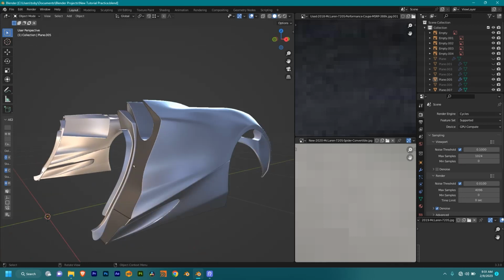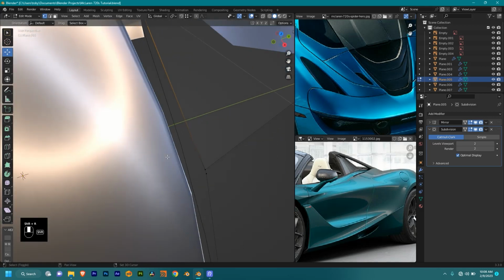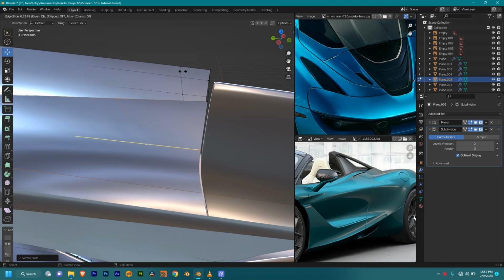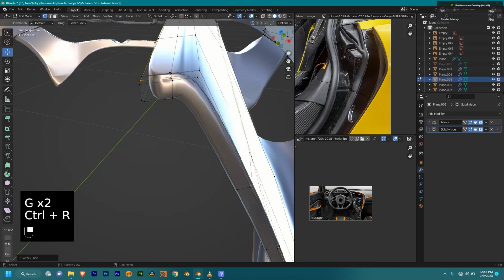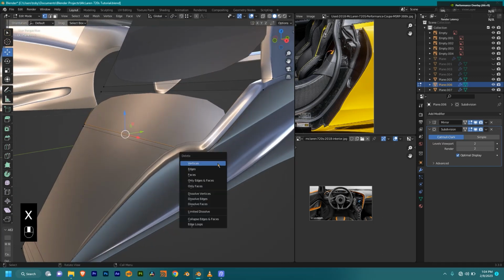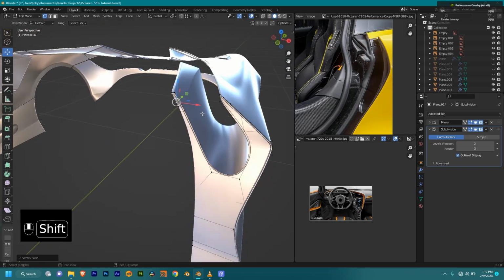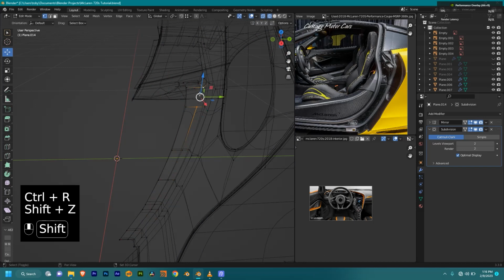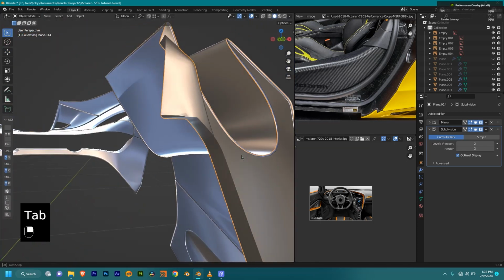Blender Advanced Car Interior Modeling Master Class (Part 1)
In this series, we will be covering all the fundamentals and important steps to modeling a car interior with complex designs. That's why I chose the McLaren 720s.